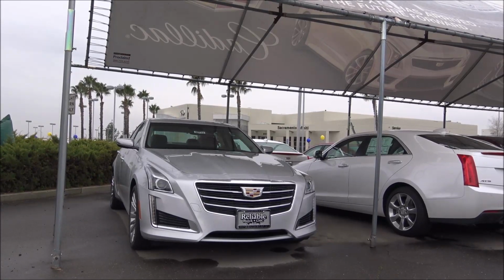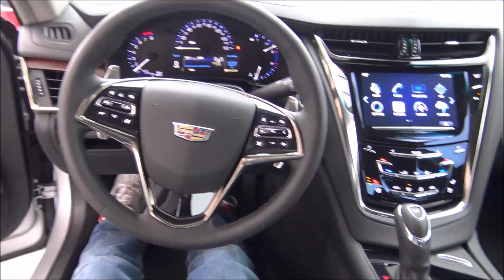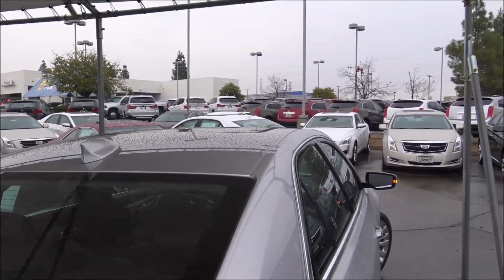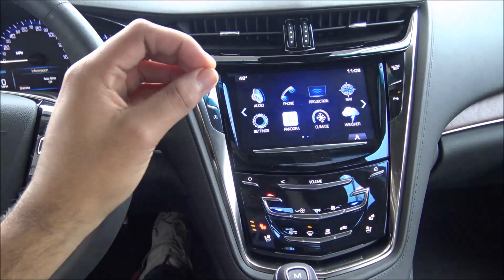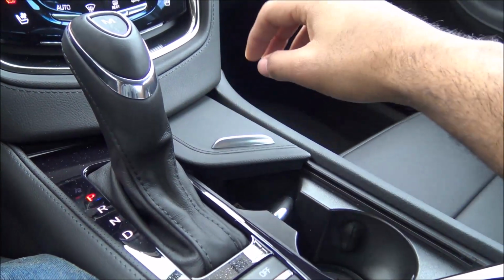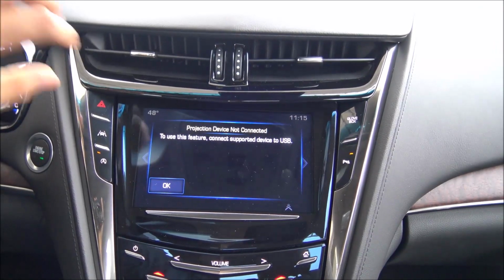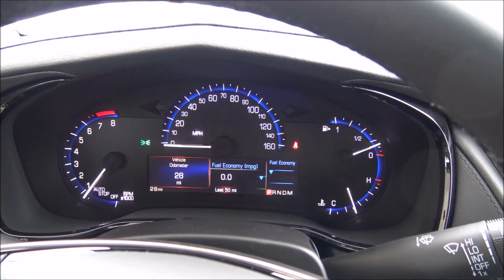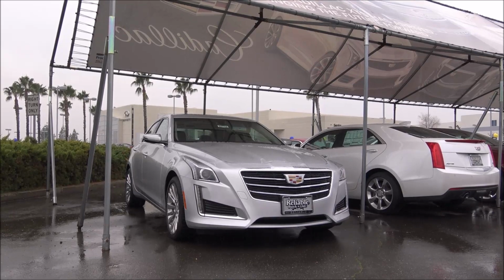2016 Cadillac CTS Luxury Review: A 5 Series Killer? | Camerons Car Reviews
Camerons Car Reviews Score: 5/5
Powertrain Options: 2.0 L Turbo 4-Cylinder, 3.6 L V6 , or a 3.6 L Twin Turbo V6 with an 8-Speed Automatic RWD or AWD
Engine & Performance
CYLINDERS Inline 4
VALVES 16
Fuel
ENGINE TYPE Gas
FUEL TYPE Premium unleaded (recommended)
Warranty
BASIC 4 yr./ 50000 mi.
DRIVETRAIN 6 yr./ 70000 mi.
FREE MAINTENANCE 4 yr./ 50000 mi.
ROADSIDE 6 yr./ 70000 mi.
RUST 4 yr./ 50000 mi.
Competitors: BMW 5 Series, Mercedes E Class, Lexus GS350, Audi A6